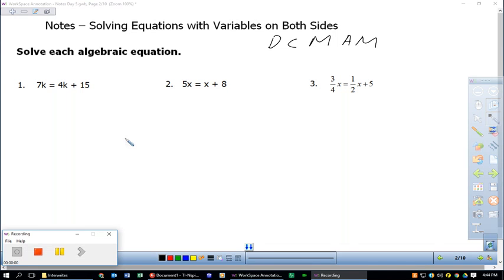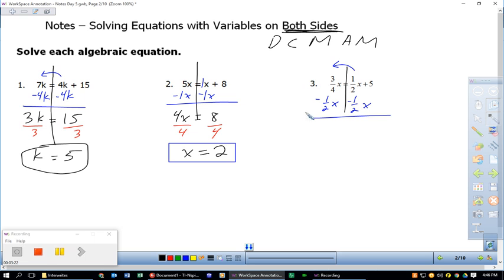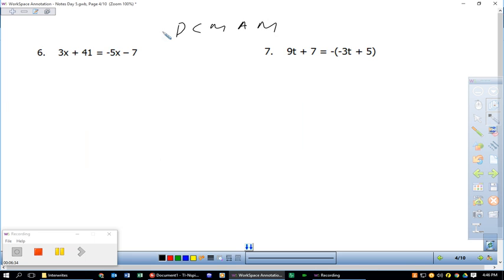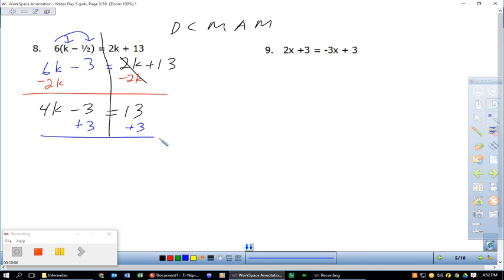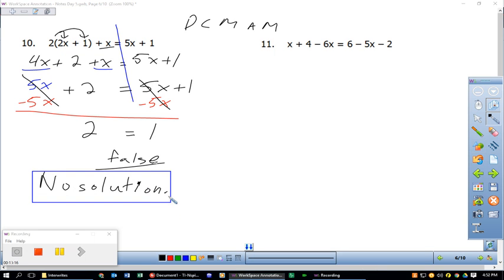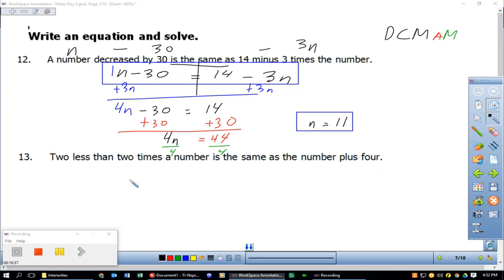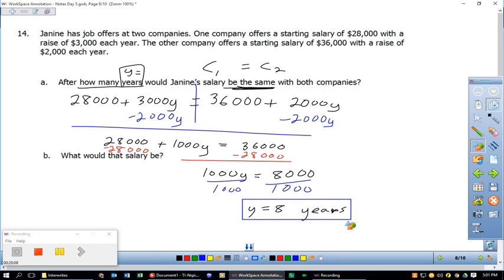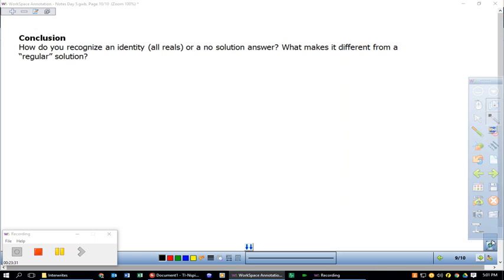3-5 Solving Equations with Variables on Both Sides